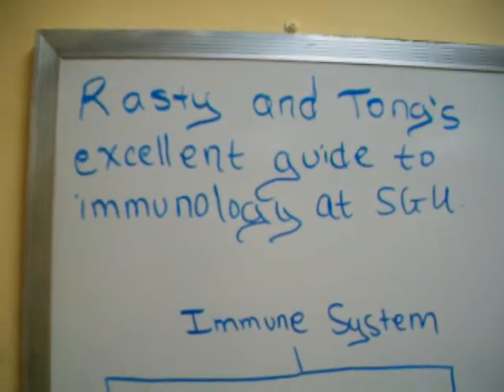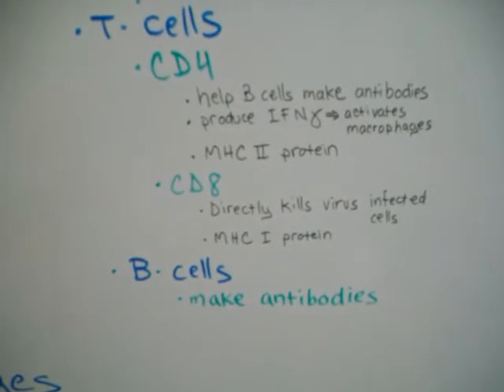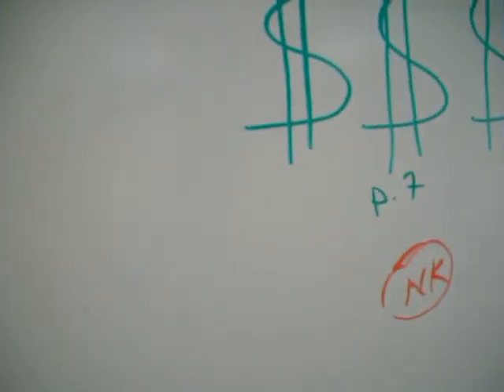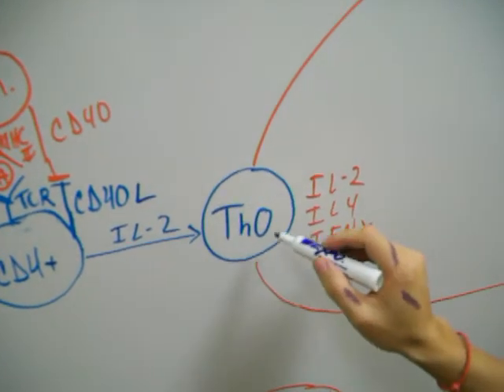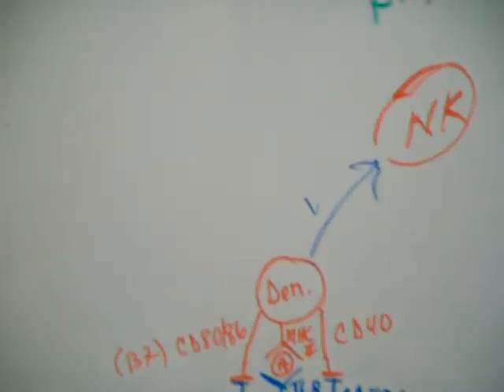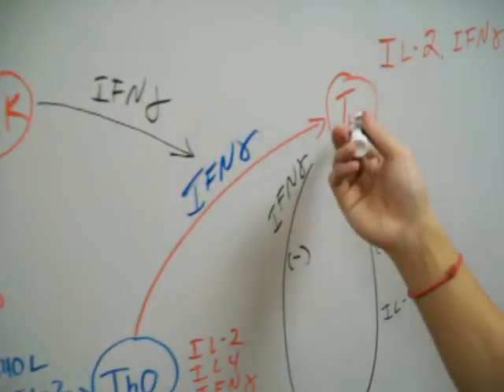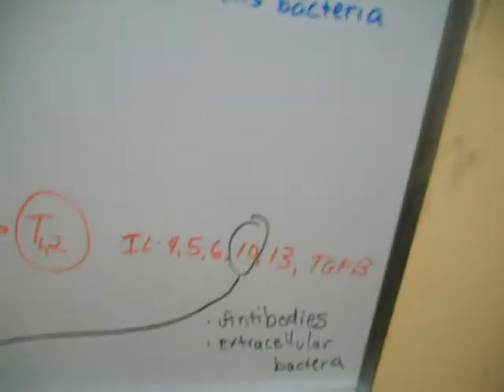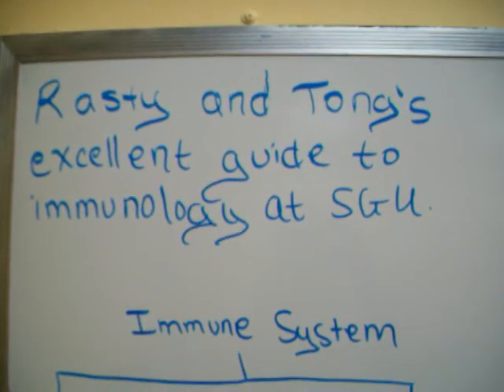Rasty and Tong's Excellent Guide to Immunology at SGU Hellosunshines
This is a brief summary of the pre midterm material for the immunology course at SGU.

rasty tong immunology sgu